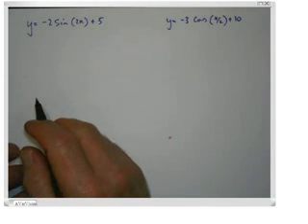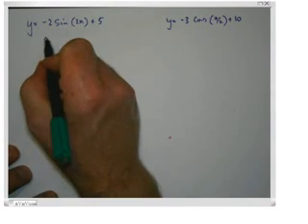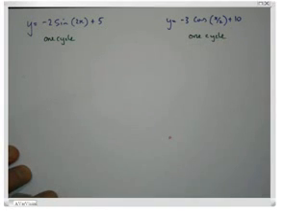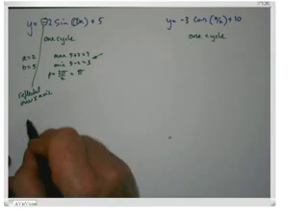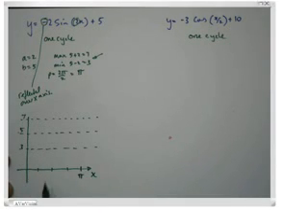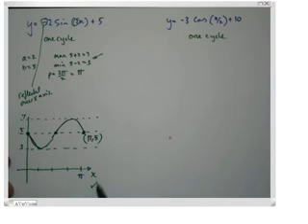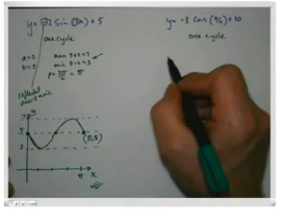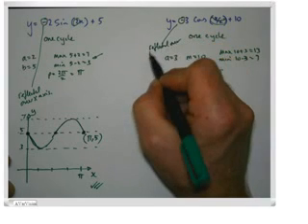mm12 sketch cir fns 2